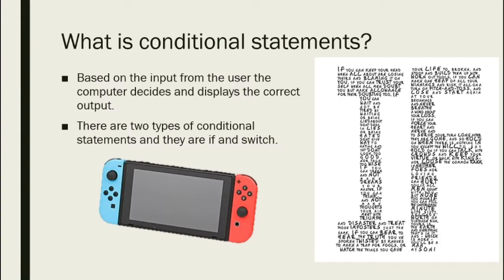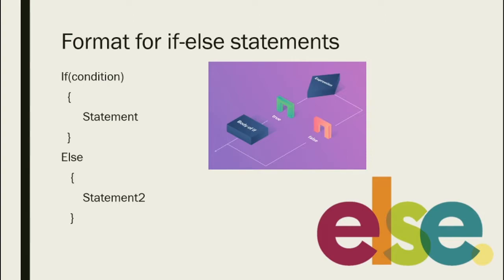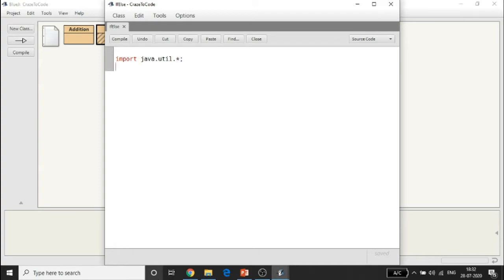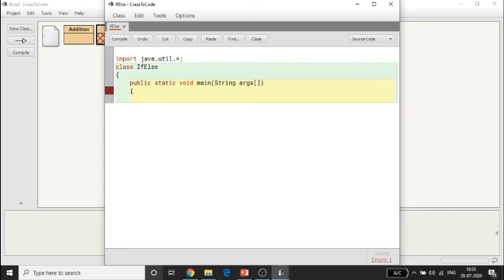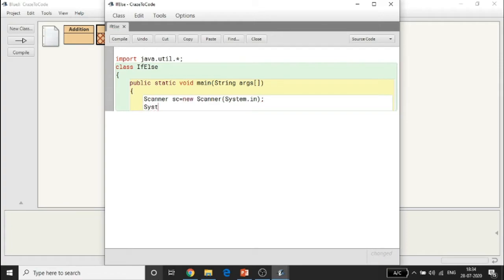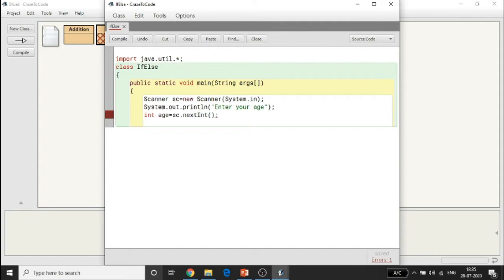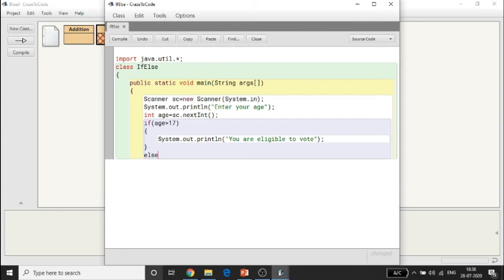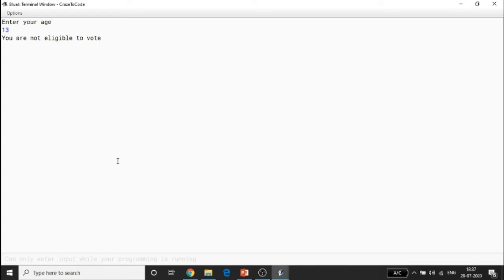If-Else Statements In Java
Hi everyone I'm back with another video Hope you enjoy!